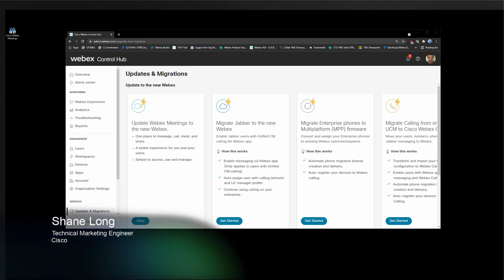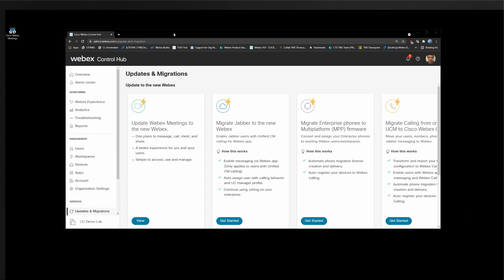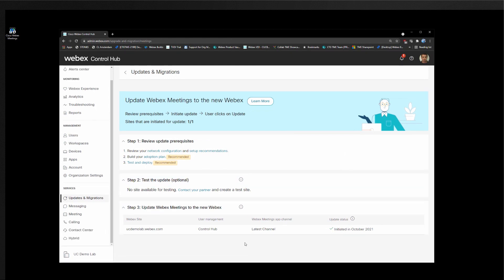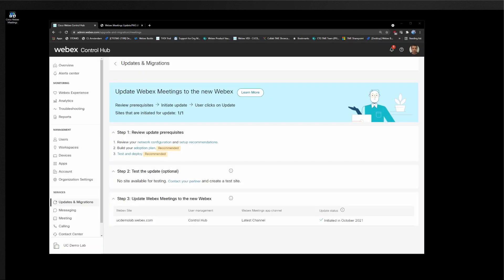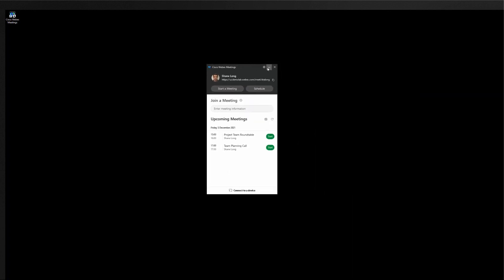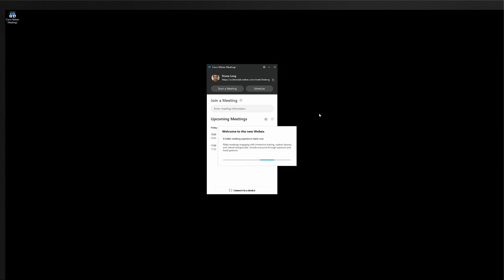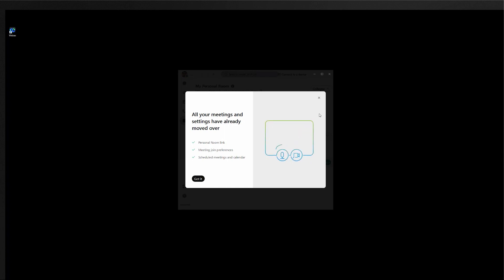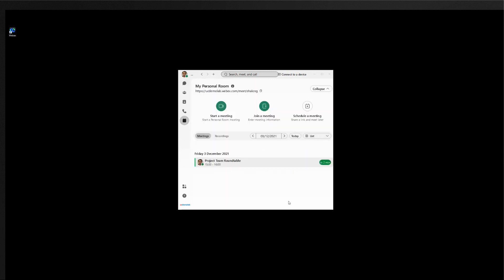Webex Meetings Desktop App to Webex App Update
This video details the user experience when they update from the Webex Meetings Desktop App to the Webex App. Firstly, it will discuss the control that the Webex Control Hub administrator has over the process. It will then demo a user clicking on the update button, installing the Webex App and removing the Webex Meetings Desktop App from the machine. Finally, the Webex App first time experience will be covered.